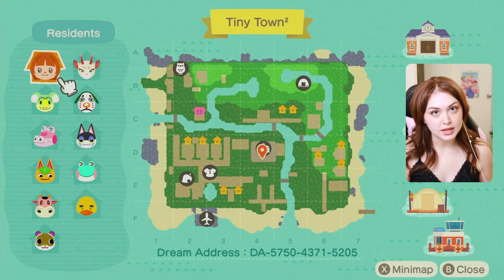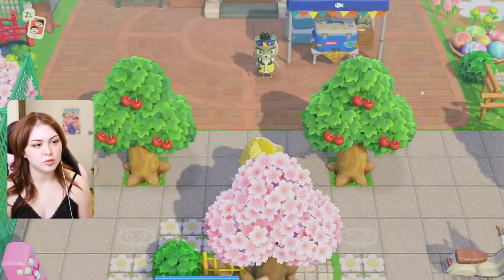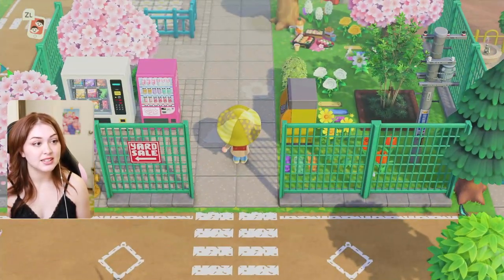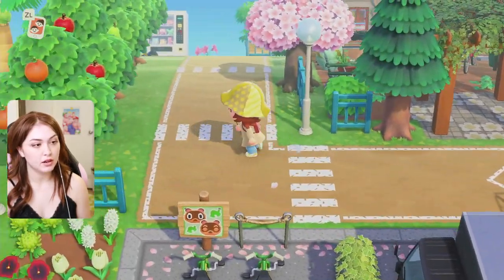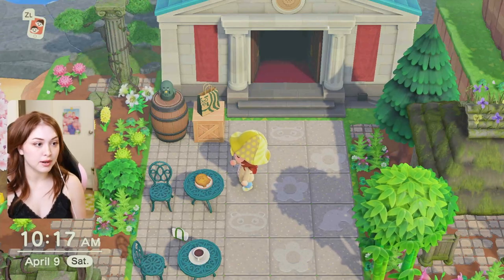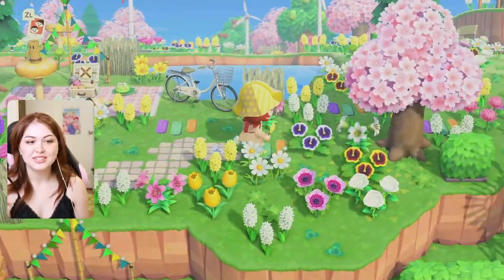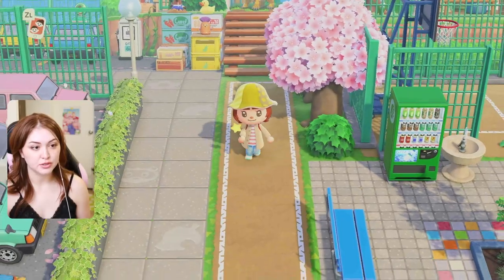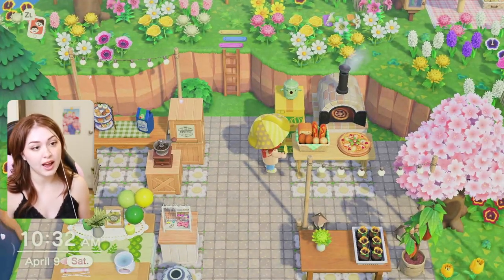I finished an Animal Crossing island without TERRAFORMING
The day has finally come! We're touring my complete Animal Crossing: New Horizons island after several months of working on it. I've managed to avoid terraforming (mostly) and create a beautiful springcore, citycore, Japanese-inspired island all the same.

LISS THE LASS
1753 E Broadway Rd STE 101-533